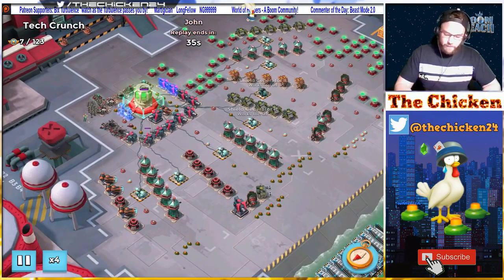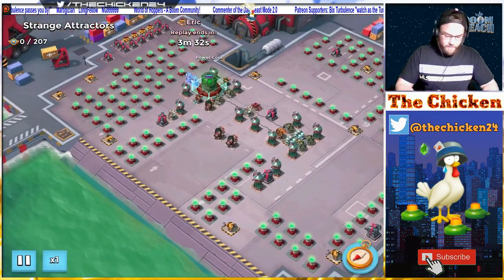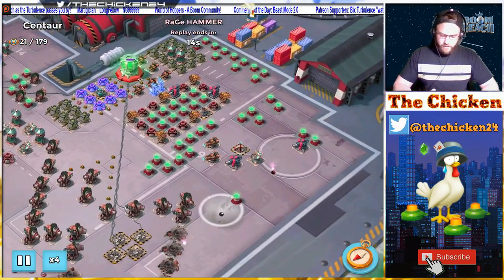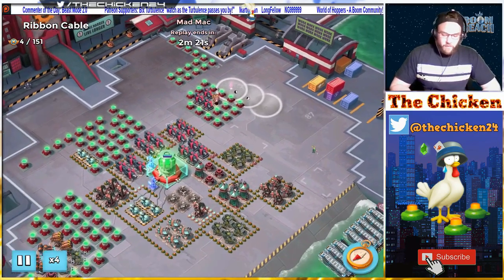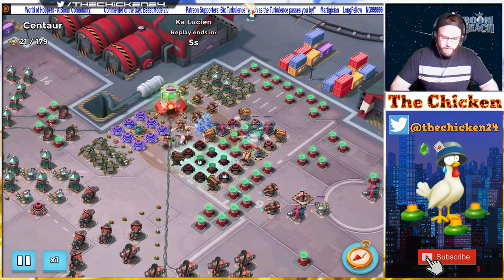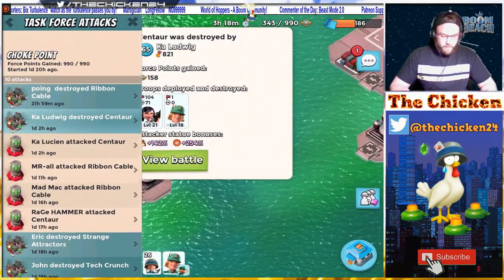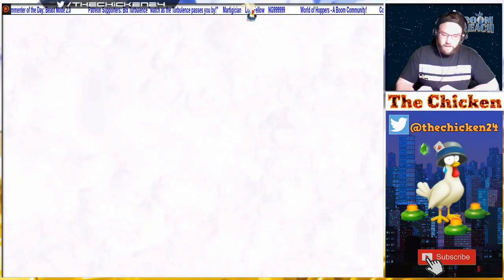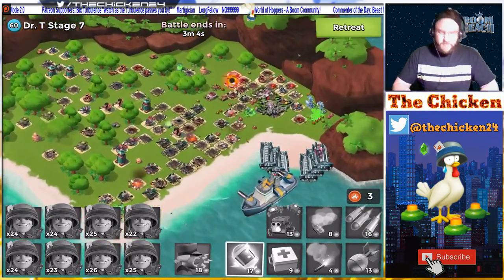Boom Beach: Chicken Coop VS Choke Point! 10 Man Task Force!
The Chicken Coop Takes Down Boom Beach Operation Choke Point 10 Man Task Force!